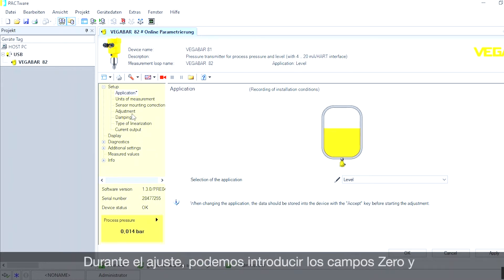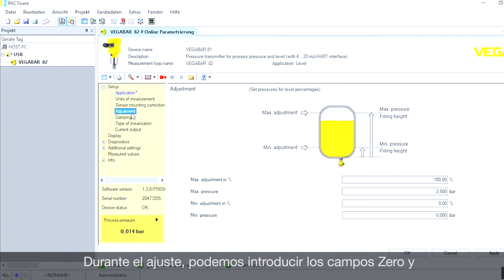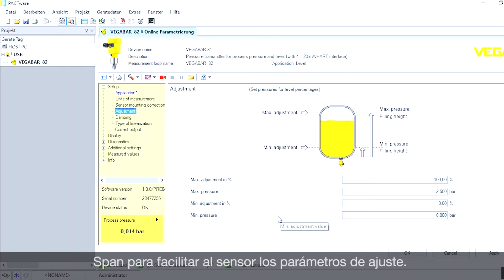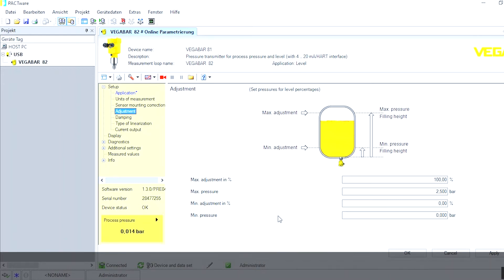Configuración del sensor estándar | Tecnología de medición de presión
La tecnología de medición de presión de VEGA se utiliza en una amplia gama de aplicaciones de todo el mundo. Para poder configurar los sensores de forma óptima, existen distintas opciones de ajuste.
La configuración del transmisor de presión de VEGA es estándar e independiente de la herramienta de configuración como puede ser el módulo de visualización y configuración PLICSCOM, una tableta y un smartphone con Bluetooth, un ordenador mediante DTM o un comunicador HART.